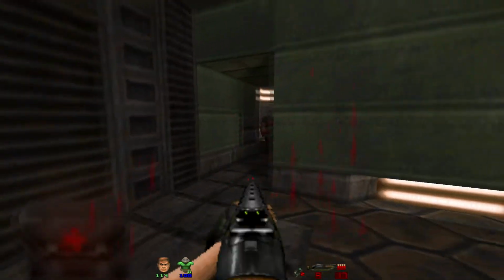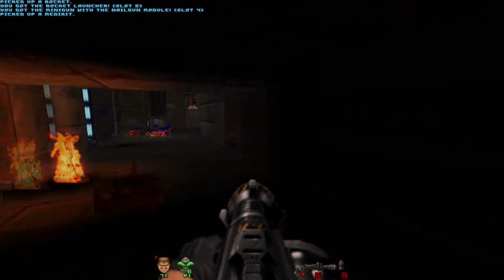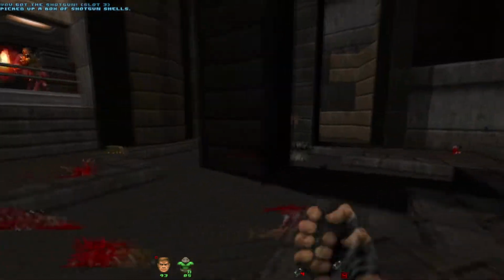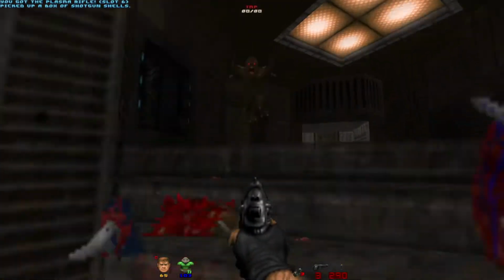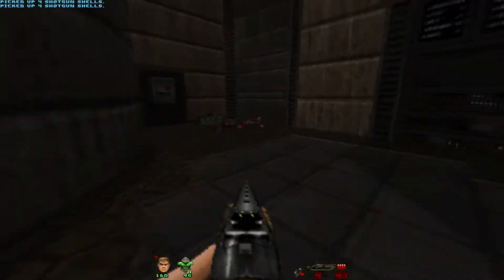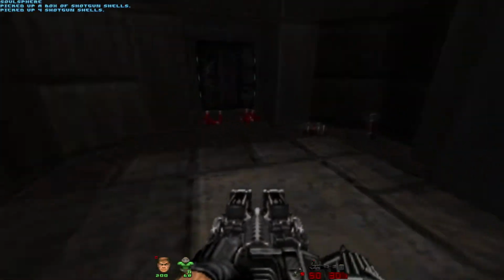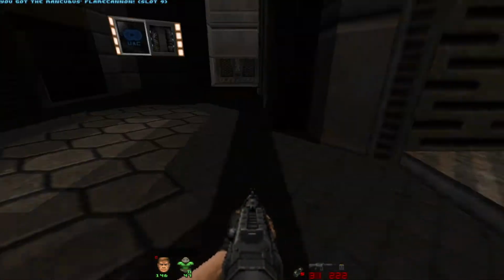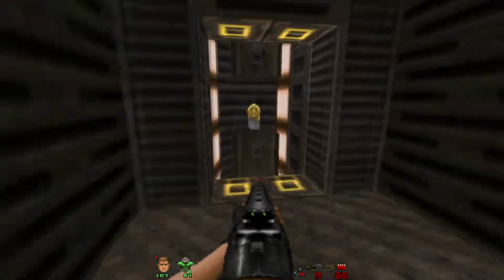PISTOL STARTING - Back To Saturn X MAP11 with Dox778's Brutal Doom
Thing is, Dox himself did say I may have to be ready for another pistol start. But this is not the way he meant.

Or not. Again, depends on you.